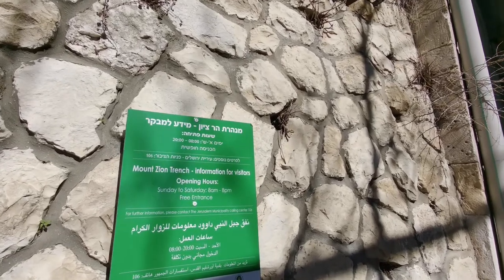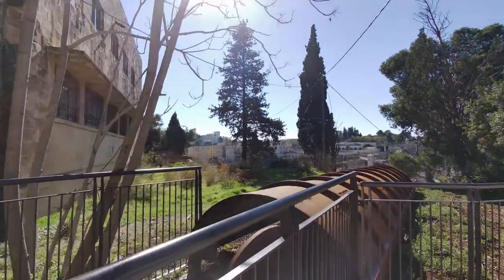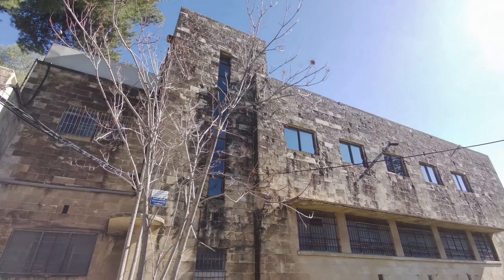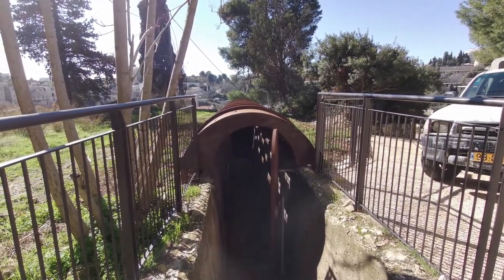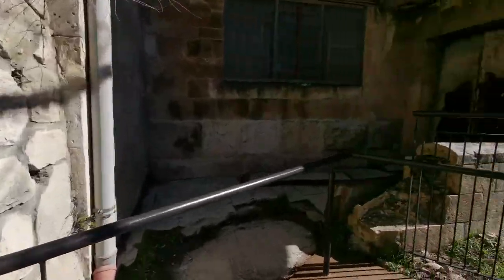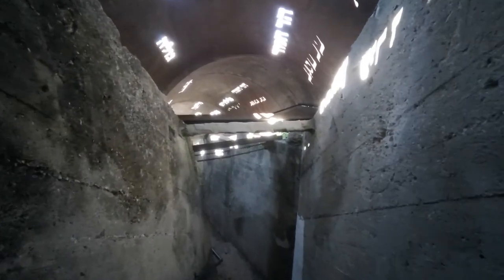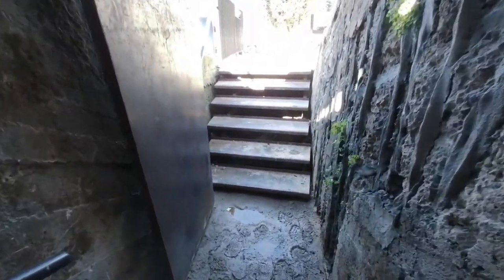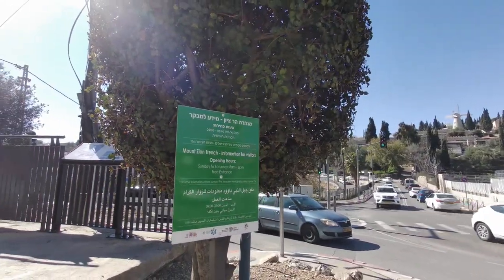Mount Zion Trench, Jerusalem (Free Historical Exhibit)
The Mount Zion Tunnel is a restored tunnel used by the Combat Engineering Corps (CEC) to move supplies to Mount Zion when the Eastern half of the city was controlled by Jordan and Jordanian snipers would routinely shoot at Israeli forces (alongside the better known cable car).

According to Aviva and Shmuel Bar-Am, writing in the Times of Israel:

"The answer [to the Jordanian obstruction to logistics] was to construct a trench that descended from below an aqueduct in the 19th-century Mishkenot Sha’ananim neighborhood, crossed the valley, and moved up inside the slopes of Mount Zion. Its walls were made of cement, and it was partially covered by a tin roof topped by a layer of dirt — steep, narrow, and full of twists and turns, the trench had to be hidden from sight."

The project was funded by the Ministry of Jerusalem at a cost of NIS 2.5 million.

00:00 - Atmospheric footage outside entrance to Trench
00:05 - Narration about the Trench and its history
02:50 - Navigating downhill through Trench
04:16 - Emerging on other side of Trench

== Production notes ==*

Camera:
Audio:
Stabilization:
Lighting:
Postproduction:
Other notes: